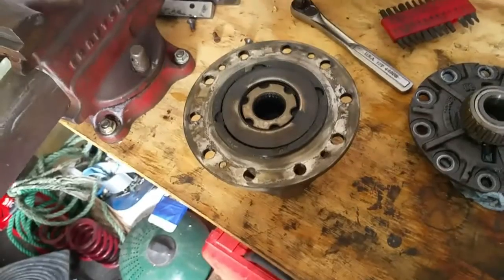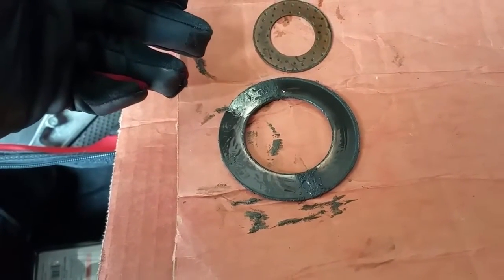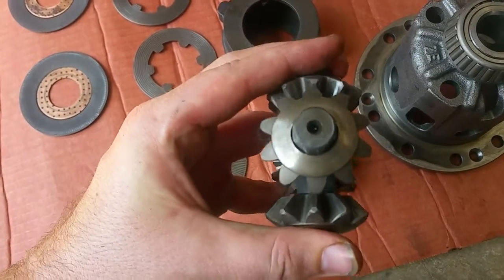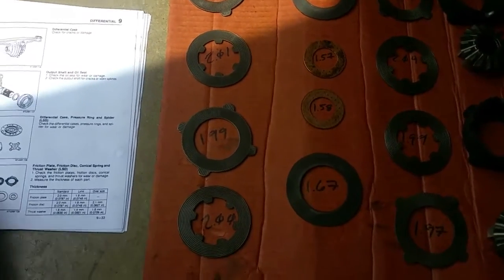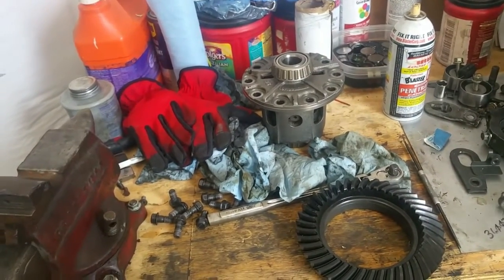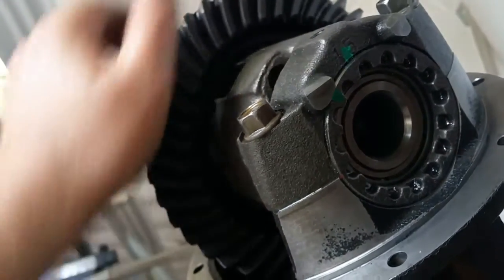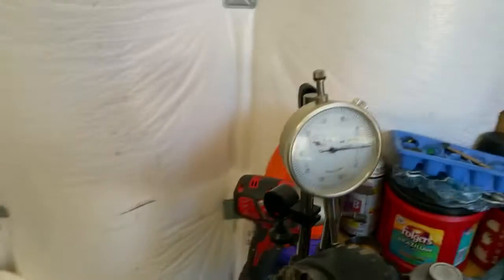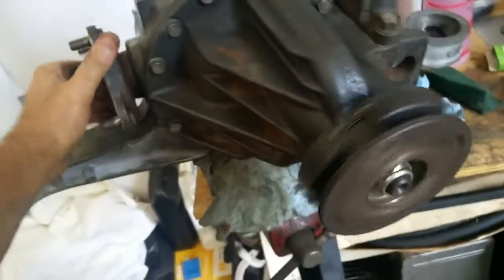How to build an RX7 clutch type differential for your Miata.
A cheap way to get a well performing LSD in your Miata is to build one from RX7 and Miata components.  This video is a supplement for your research and factory service manual.  If you need some help just ask in the comments section.